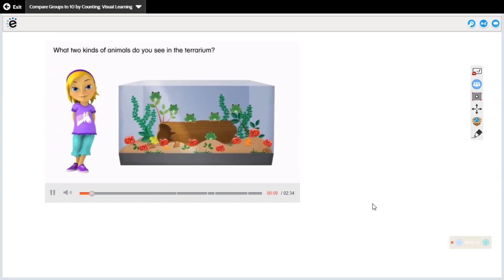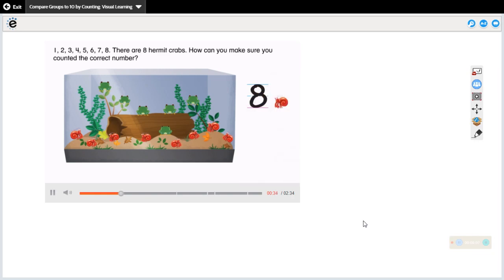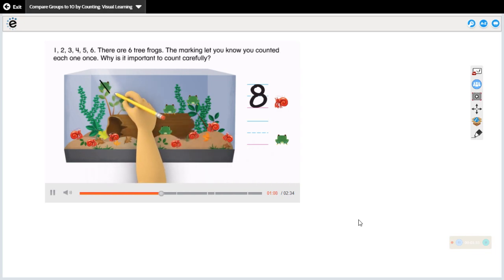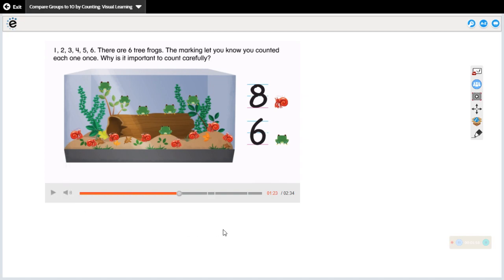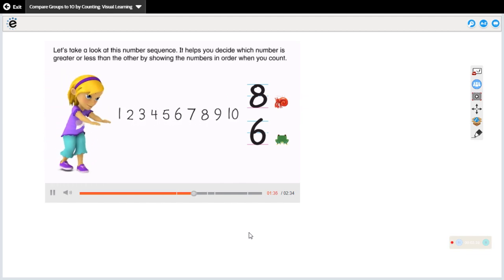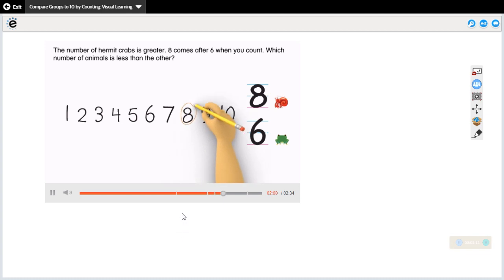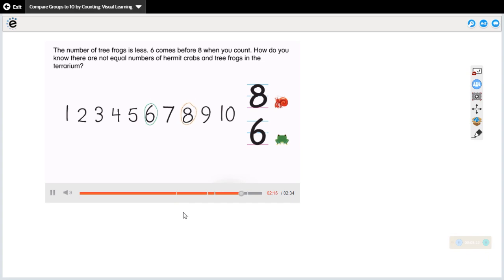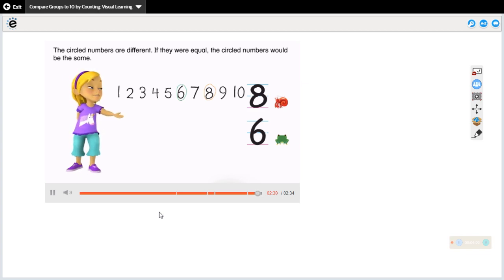Topic 4 3 Visual Learning